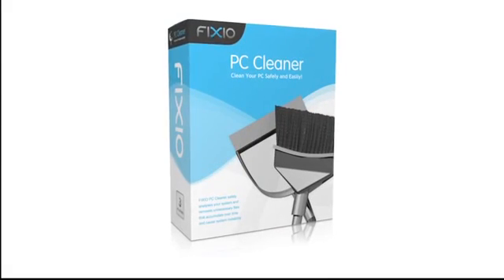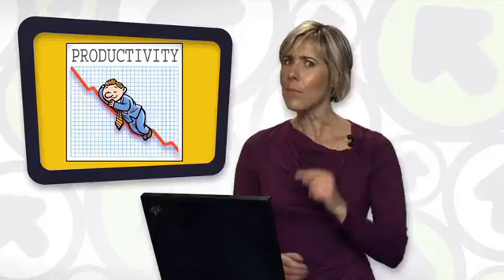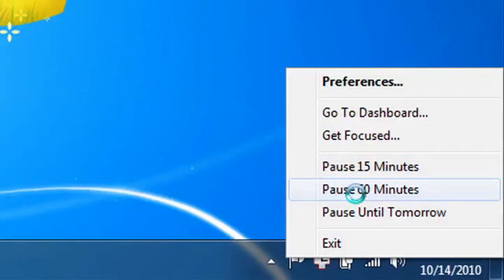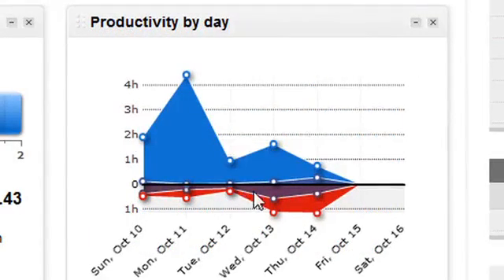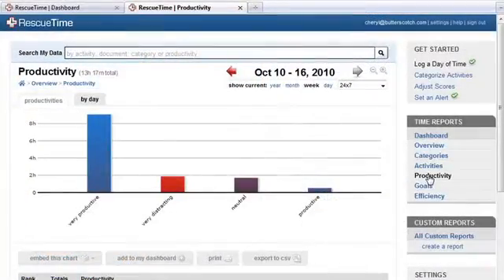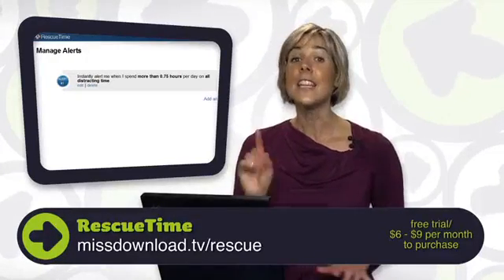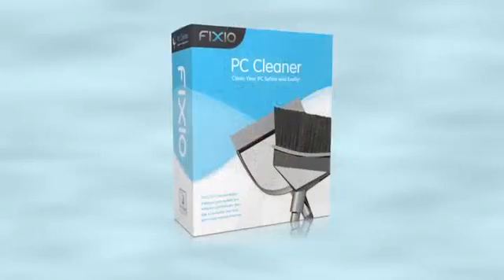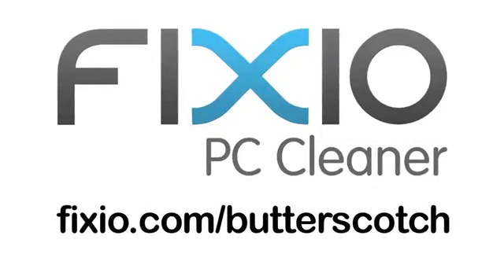A productivity audit with RescueTime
Ever ask "where does the time go?" or ever wished there were more hours in the day, then consider RescueTime. It monitors you web surfing habits & computer tasks & gives you a gauge on how productive you're being @ butterscotch.com